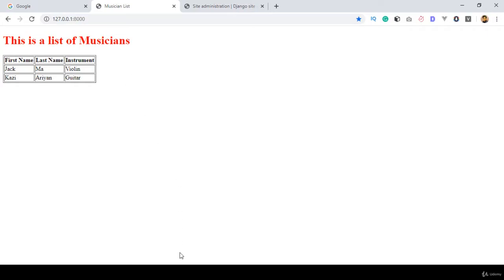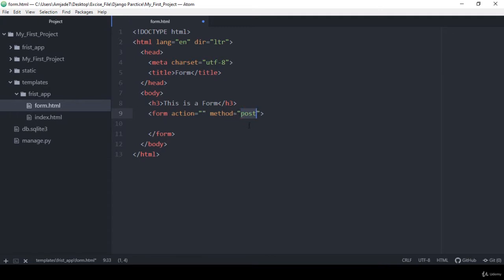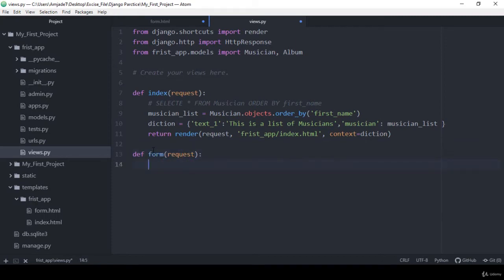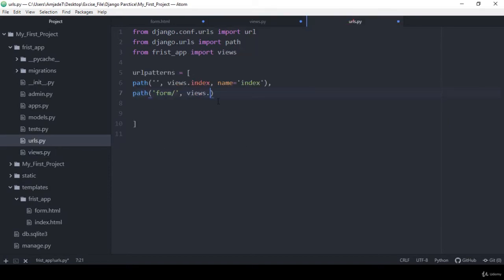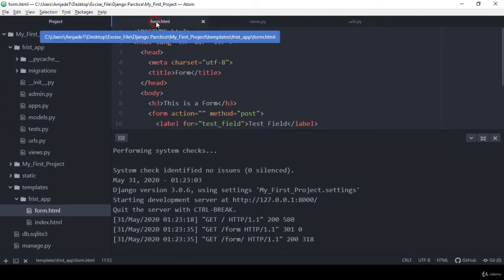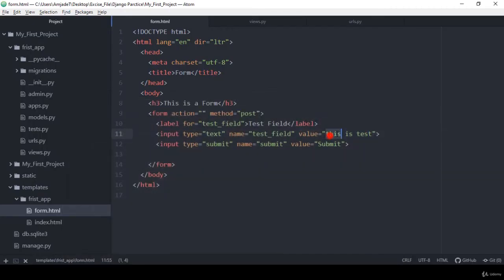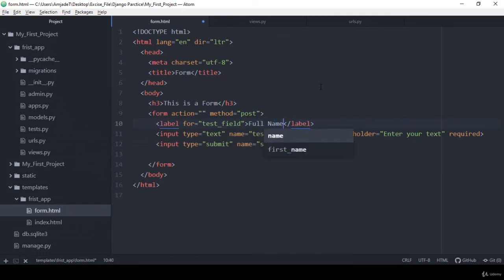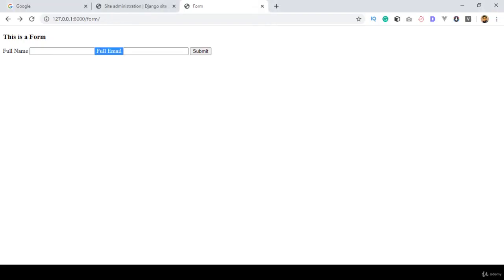1 Form with HTML